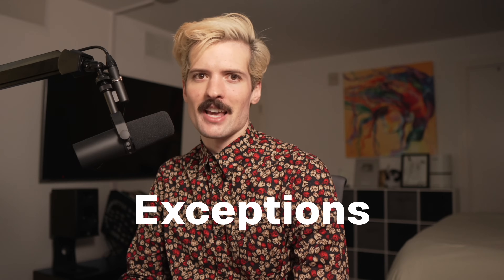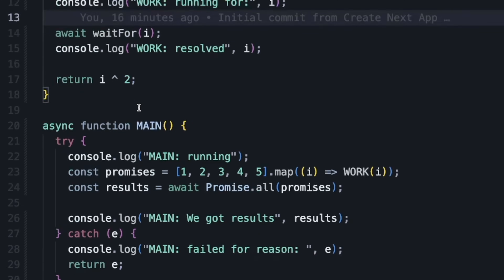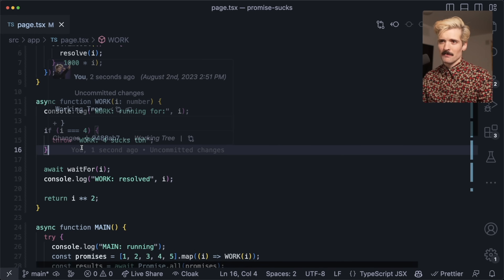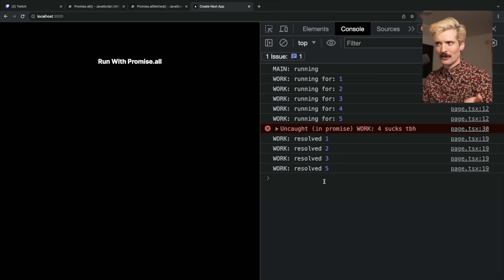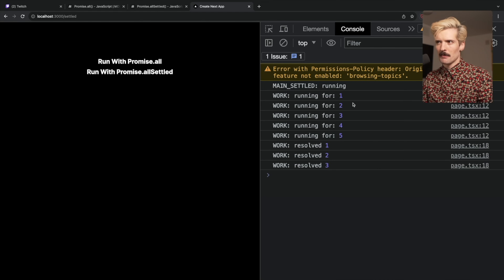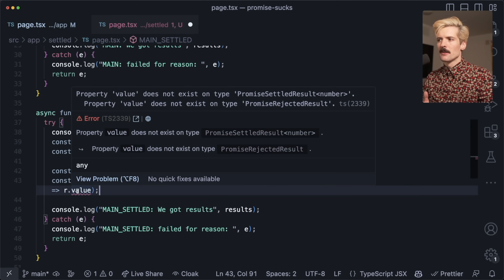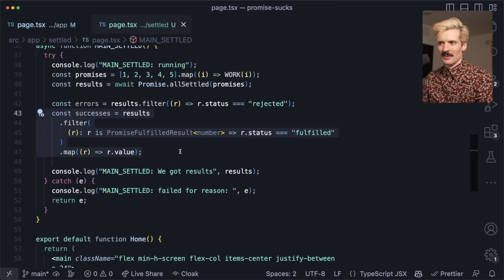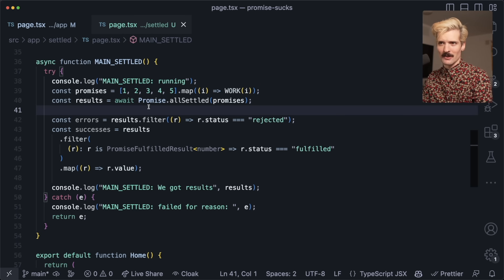The Dangers Of Promise.all()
Please just use Promise.allSettled()

Keywords JAVASCRIPT JS TS TYPESCRIPT ASYNC SYNC ASYNCHRONOUS SYNCHRONOUS PROMISES